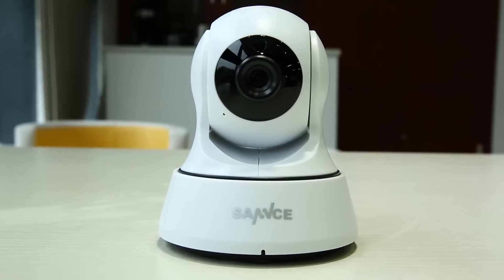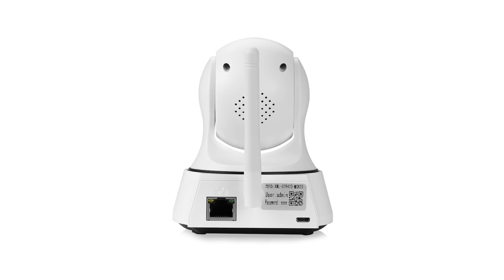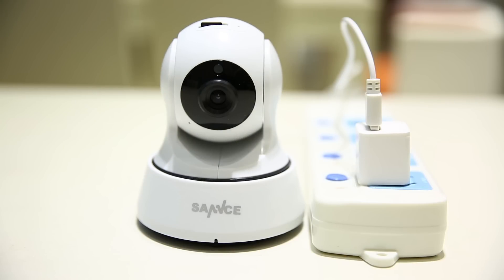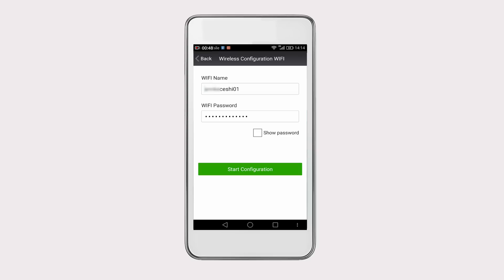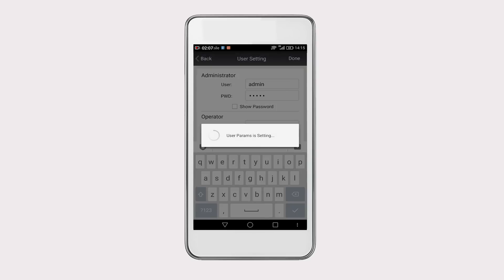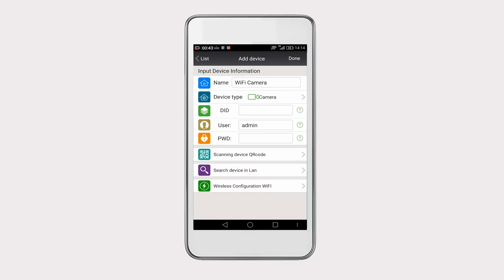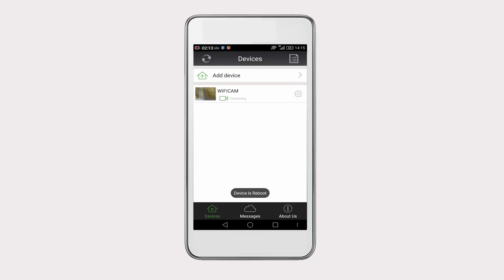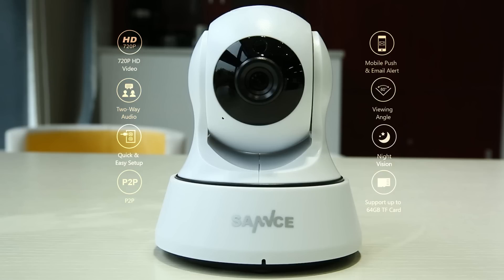Video Tutorial: How to setup SANNCE I21AN 720P wireless WiFi IP camera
This tutorial video shows how to setup SANNCE I21AN wireless IP camera with two WiFi configuration methods.

Video transcription:
Hello everyone, this is a short Wi-Fi setup video of SANNCE I21AN Smart Wireless Security Camera. In this video you’ll get the basic instructions on how to hook up this Wi-Fi camera and how to easily get remote access on your mobile devices.

This camera features 720P HD Video Quality, Two-Way Audio, Quick& Easy Setup, Advanced P2P Remote Access, Instant Mobile Push/Email Alert, Wide Viewing Angle, Night Vision and TF Card Storage.

Now, let’s take a look at the camera. You can find a SD card slot on top of the camera, beside the slot, is the Reset button. Here is the Light Sensor, 720P HD Lens and the Microphone for two-way audio.

On the back panel, this is the Speaker, also for two-way communication; Ethernet port, to connect the Ethernet cable, USB power-in, it is where you plug in the power adapter.

Ok, let’s begin the installation.

First of all, plug the USB power cable into the camera and insert the TF card. Plug the power adapter into any indoor electrical socket to get the camera powered. Then the camera will begin self-checking, and the camera head will spin horizontally and vertically. It takes a few seconds to complete.

There’re two methods you can get the camera connected to the Wi-Fi network.

One is configuring it wirelessly. First, you have to download and install the mobile app. Here, we take Android phone as an example. Search “sannce cam” in Google Play to get the app and install it on your phone.

Open the app, click on “Add Device” to add the camera to it. Click on “Wireless Configuration Wi-Fi”, choose “Camera”. Input your home Wi-Fi name and password and click on “Start Configuration”. It takes a few seconds to complete. Once done, the camera will be presented on the screen. And you can see a red “!” icon, it reminds you to change the default user name and password of the camera for the sake of your privacy. Click on it to modify them.

Before recording, you have to initialize the SD card first. Go to the setting interface, choose “SD Setting” and click on “SD card format” to initialize the SD card. Then Wi-Fi configuration process is complete.

Now, let’s take a look at the second method. This time, you can use an Ethernet cable to help you do the Wi-Fi configuration. Plug the Ethernet cable into the Ethernet port of the camera and the other end of the cable goes to your router. The first few setting steps on the app are just the same as the previous method. But here, in the “Add Device” interface, you have to choose “Search device in Lan” instead of “Wireless Configuration Wi-Fi”. Then you can see the available camera. Check it and click on “Done”, then the camera will be presented on the interface.

Click on the “Setting” icon to do a few more essential settings. Choose “Wi-Fi Setting”, and then click on “Wi-Fi Manager”, select the available Wi-Fi network in your house. Now, the camera is already connected to the Wi-Fi network, click on the red “!” icon to create new user name and password for your camera like before, then you can unplug the Ethernet cable. And this is the second Wi-Fi configuration method——through an Ethernet cable.

Now, you can watch the live video. Click on the camera you added to view real-time footage. And on the bottom right corner of the live monitoring interface, you can see the “…” icon, click on it to show the edit icons on both the top and bottom of the screen, here you can adjust the video resolution (the video resolution is HD by default), slide your finger on the screen to control the movements of the camera, you know, right, left, up and down. There are also other settings that can be done, like two-way audio, video brightness and so forth.

Ok, this is all about the Wi-Fi setup of our I21AN Wi-Fi camera. Hope it helps you in configuring this smart camera.